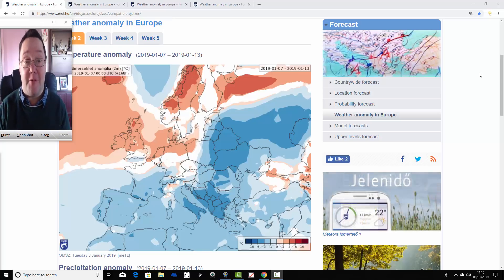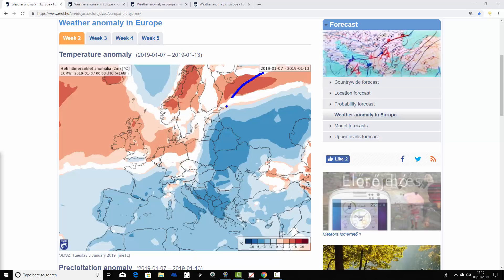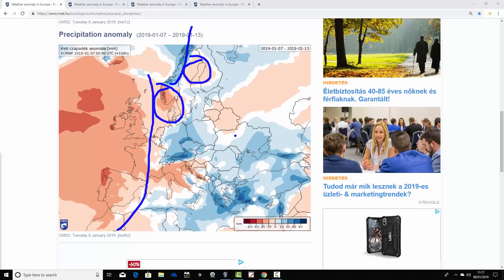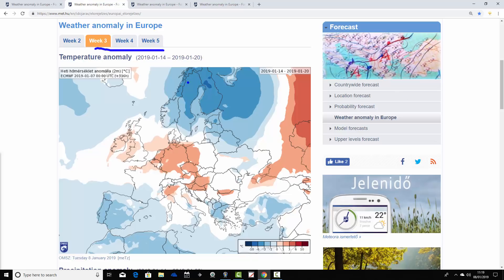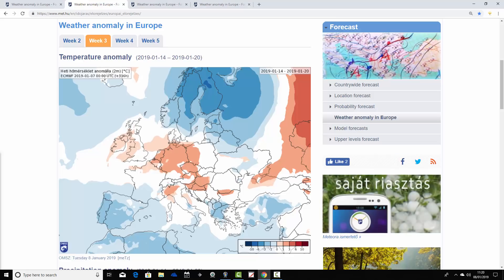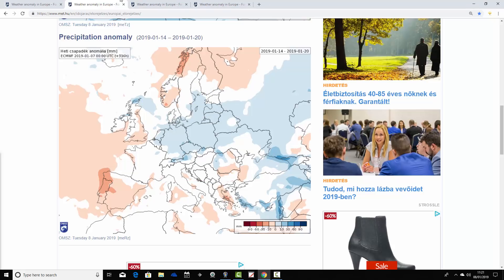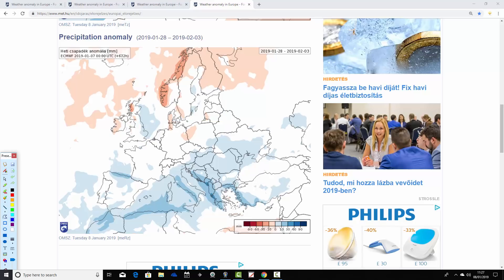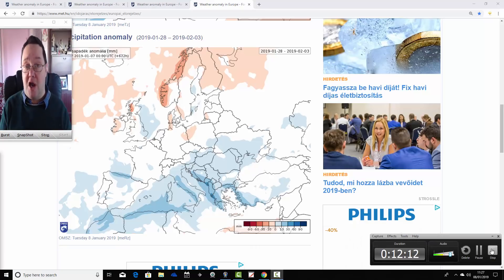EC 30 Day Weather Forecast For UK & Europe: 7th January To 3rd February 2019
Latest 30 day EC thirty day ensemble forecast for UK and Europe covering forecast timescales from 7th January to 3rd February 2019.